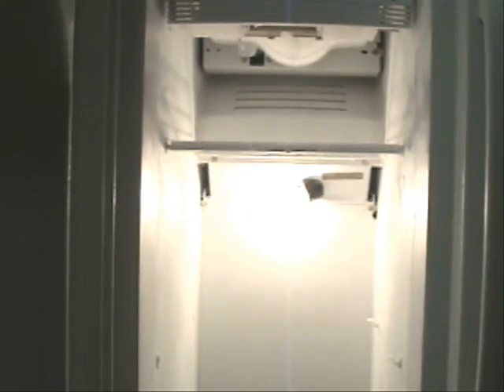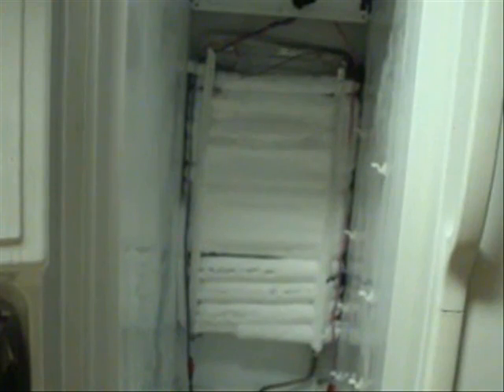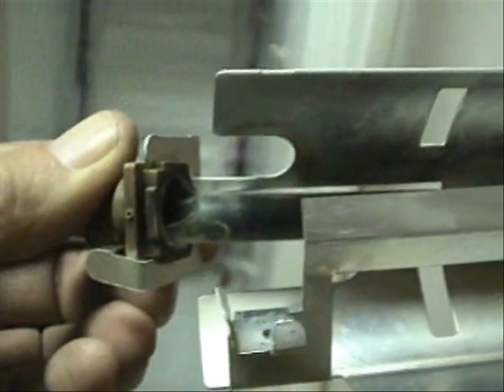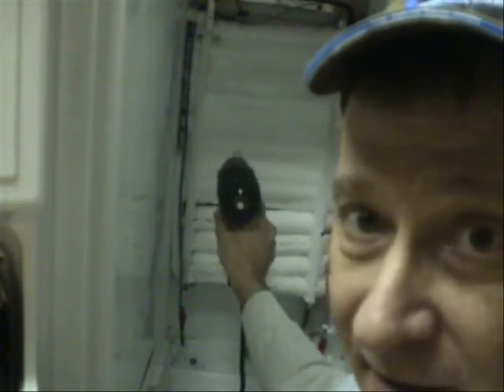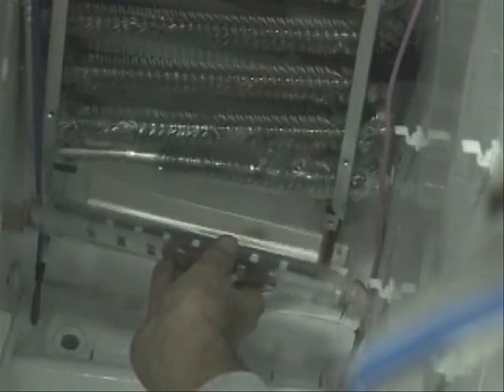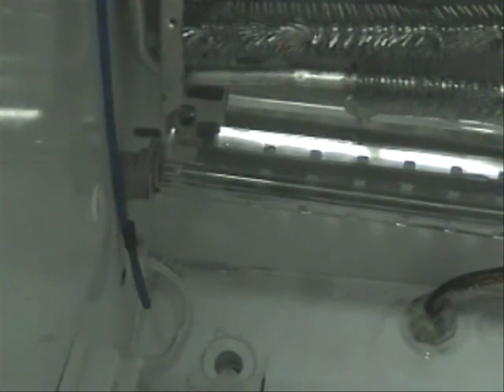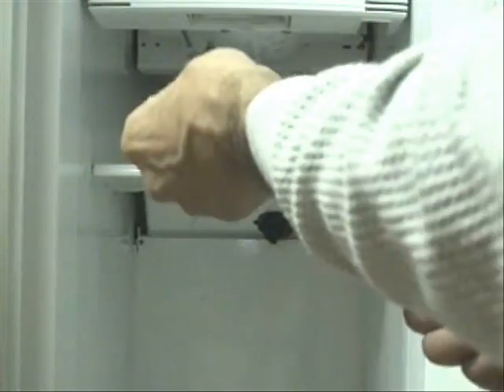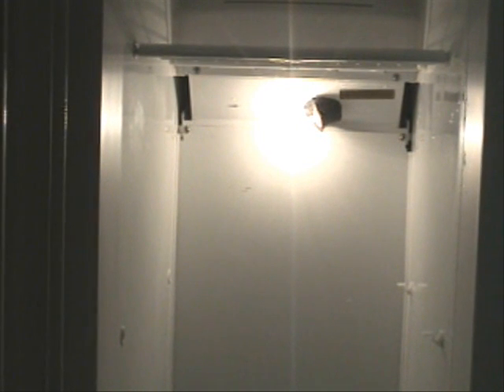HVAC Refrigerator repair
I defrost the evaporator in a GE domestic refrigerator and replace the defrost heater.

DFm8fbhU6c8EhwFAXy2MjA5MDGnBbJBntg